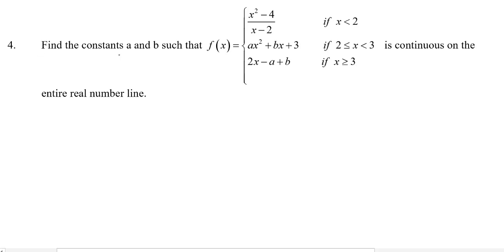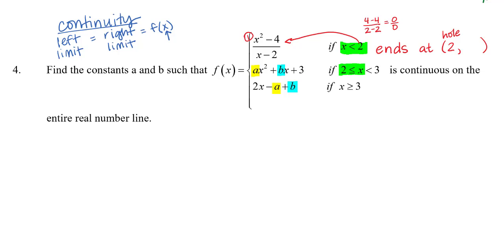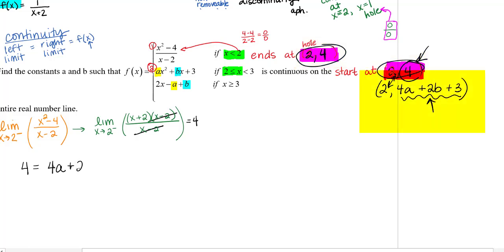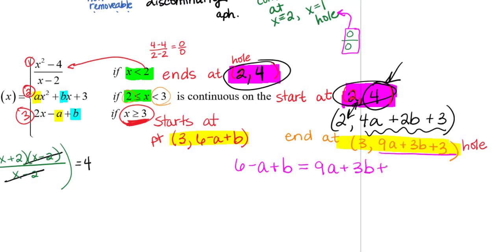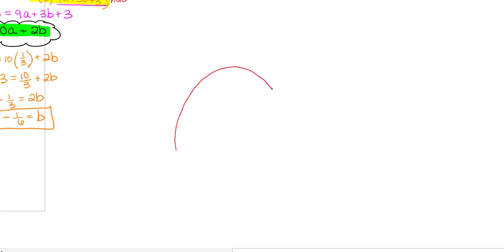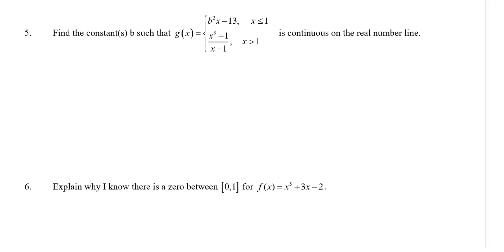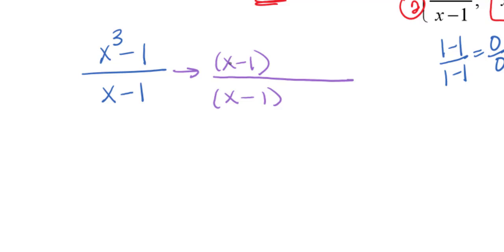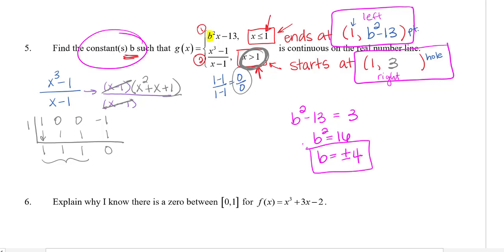MAT220 2.4 Continuity part 2